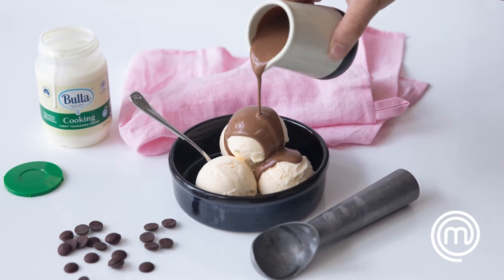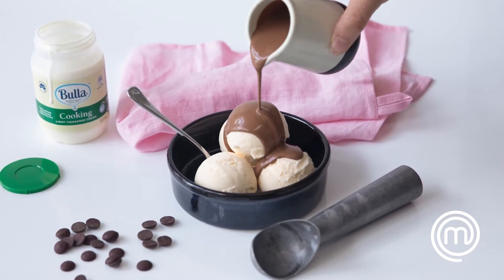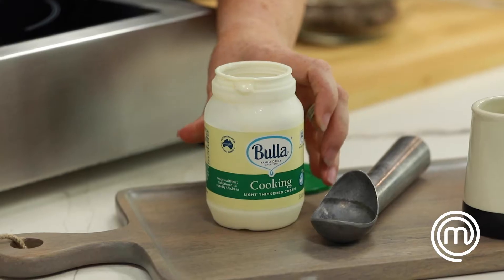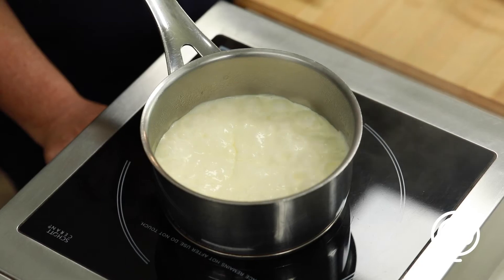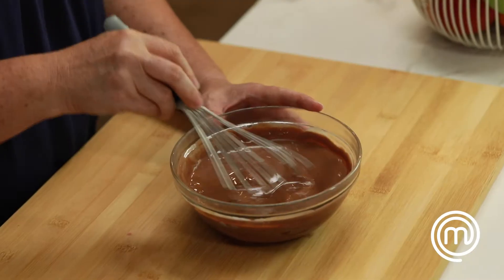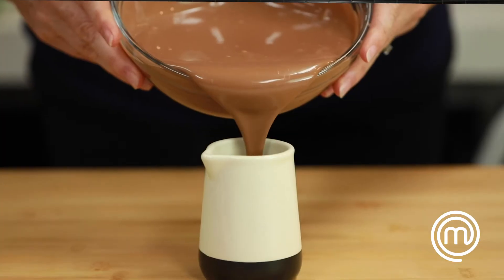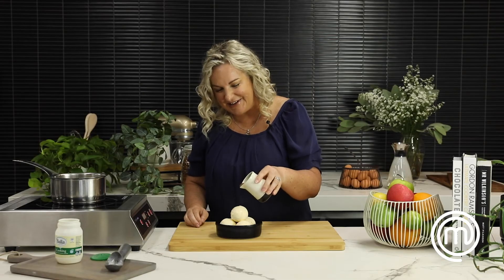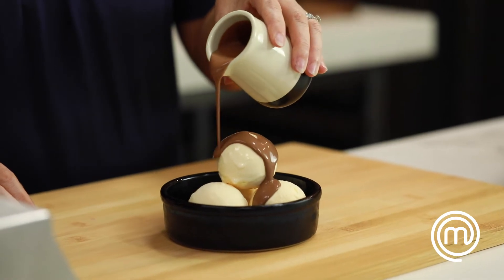How to Boil Cream like a MasterChef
You can’t fake over 110 years of authentic creamy creaminess of Bulla Cream.